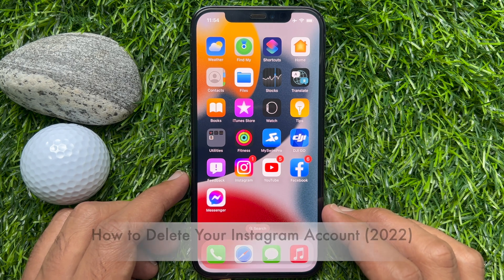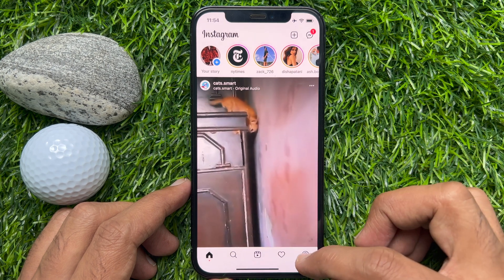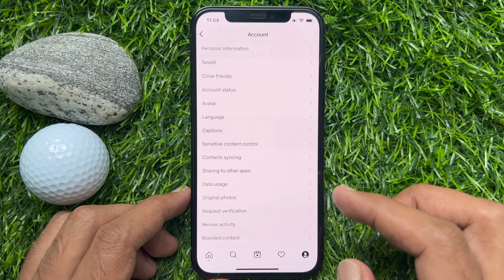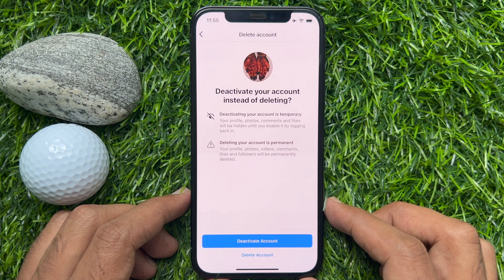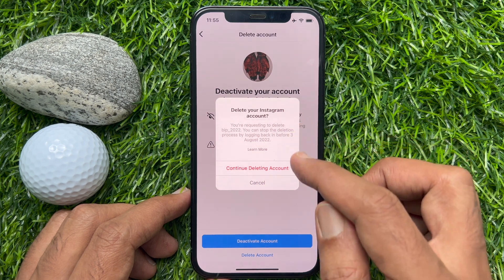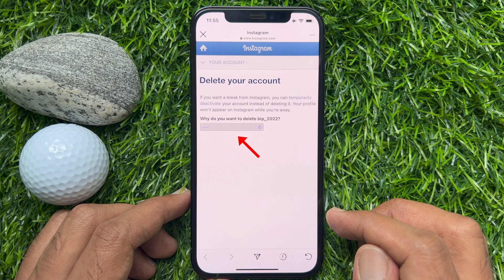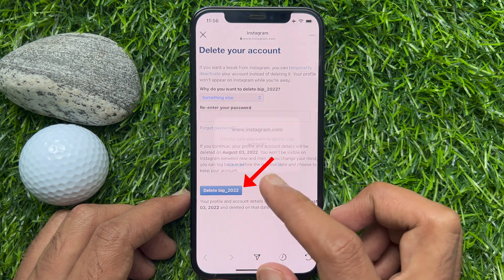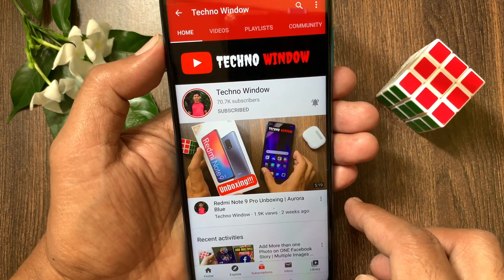How To Delete Instagram Account On iPhone (2022)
Instagram now allows you to delete your account from directly within the Instagram app using iPhone. How To Delete Instagram Account On iPhone (2022). How To Delete Instagram Account With iPhone App.